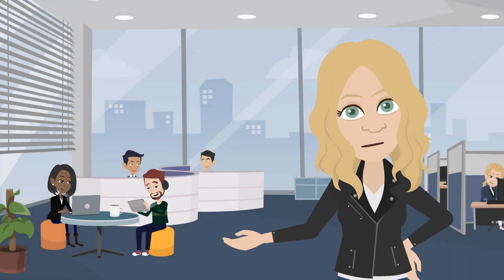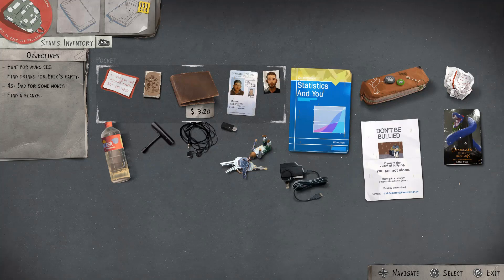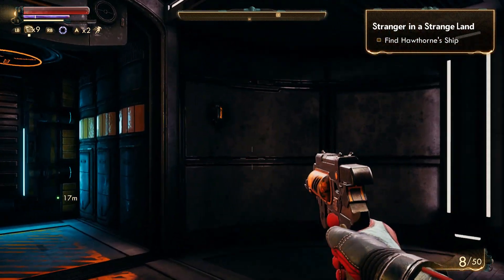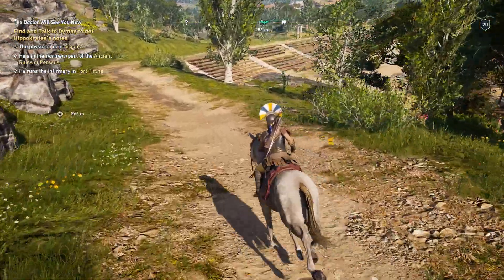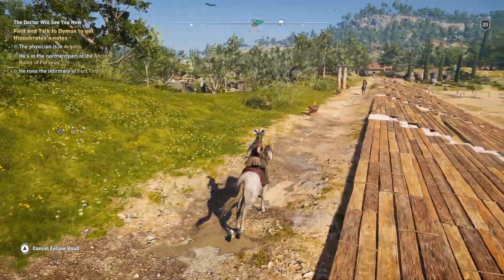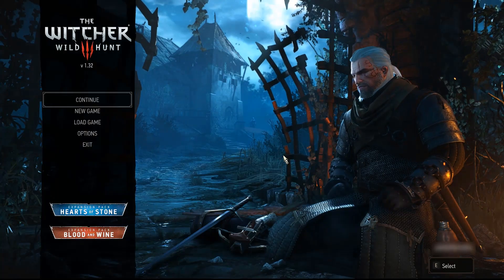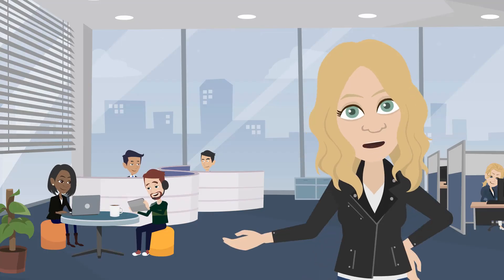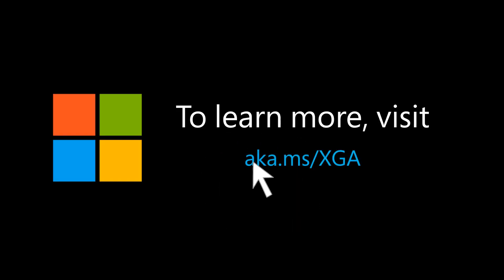Goals for Gamers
This video introduces the topic of object clarity in video games, and provides demos of games that set clear goals for players.

Visual Descriptions of Game Demos

Life is Strange 2: Sean, a 17-year-old boy, stands in a small basement. The player opens Sean’s journal in which four objectives are currently displayed: hunt for munchies, find drinks for Eric’s party, ask Dad for money, and find a blanket. The screen fades to what the journal looks like after one of the tasks has been completed – “find a blanket” has been crossed out.

The Outer Worlds: In the Settings menu, under Quest Updates, the player toggles the setting from Timed Fade to On and closes the menu. Now, in the upper right of the screen, the chapter name is displayed (“Stranger in a Strange Land”) along with the current objective (“Find Hawthorne’s Ship”). From a first-person perspective, the player explores a futuristic metallic building while holding a gun.

Assassin’s Creed: Odyssey: On a sunny Greek island, the player (Kassandra) rides a horse along a dirt path. A map marker appears on the left side of the screen. The player selects Follow Road by holding the A button. Onscreen text says, “Press Y to go to Quest Objective” and the player does so. A dotted line appears along the path, and the horse follows this line automatically.

The Witcher 3: On the main menu, the player selects Continue, which initiates a plot summary. Dandelion, the game narrator, provides a voiceover while a still image is displayed onscreen – a sick woman lies in bed while a small impish creature sits on the floor beside her. Geralt, the character controlled by the player, is standing in the doorway outside the frame and his shadow is visible on the floor.